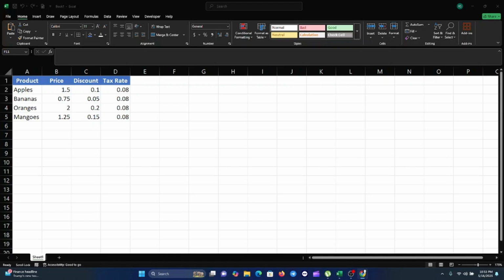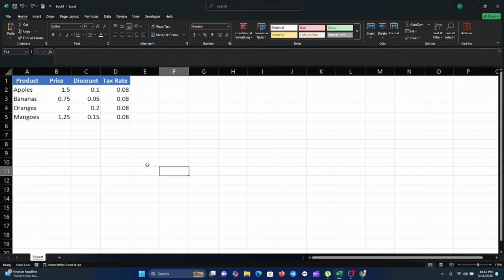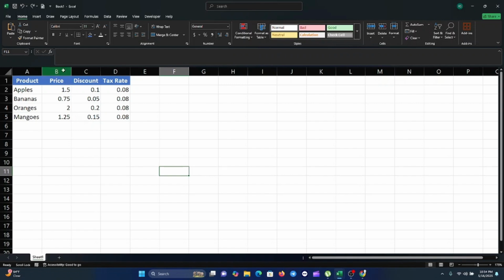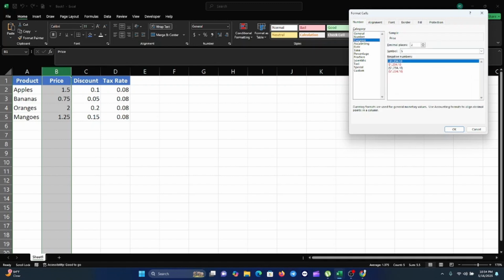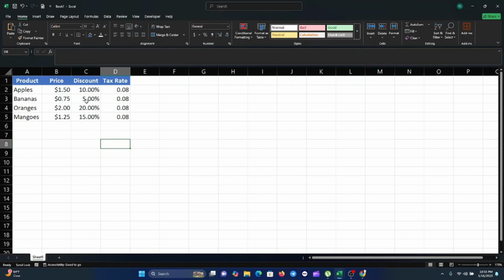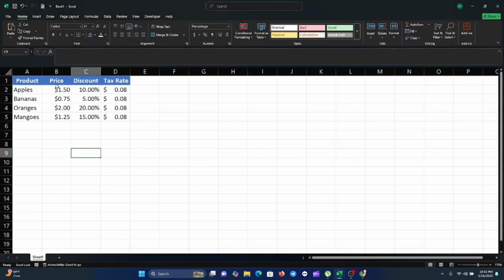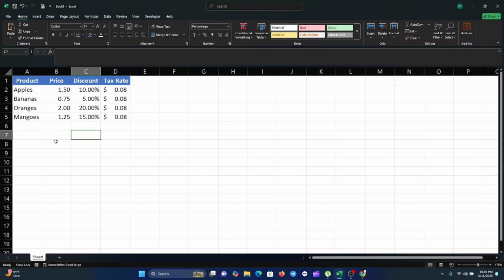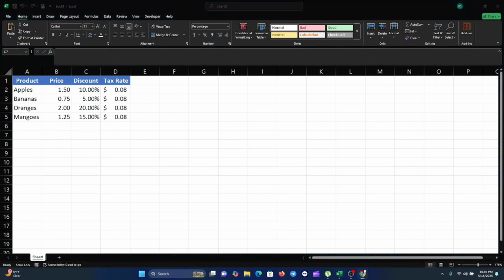How to Format Numbers in Excel: Currency, Percent, Decimal & More (Beginner Tutorial)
Want your Excel spreadsheets to look clean and professional? In this beginner-friendly tutorial, you'll learn how to format numbers in Excel using currency, percentages, decimals, and more!

This step-by-step guide is perfect for students, professionals, and anyone looking to enhance their spreadsheet skills.

Number Formatting Tips